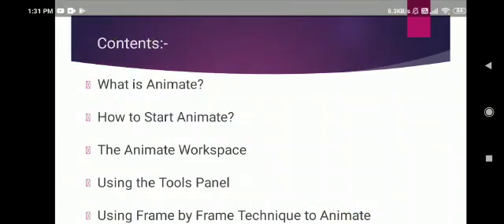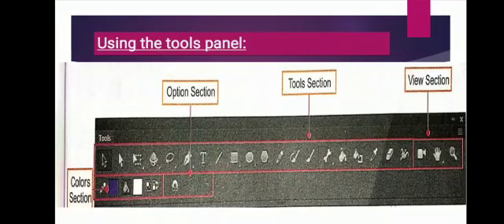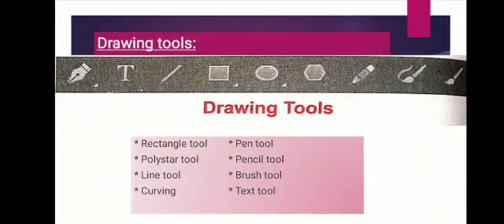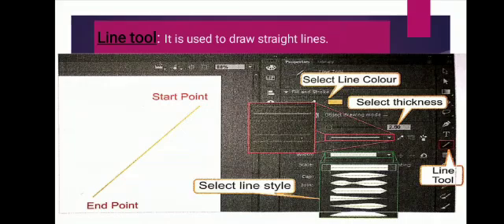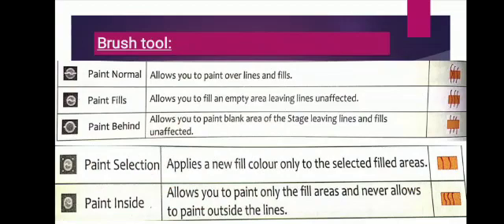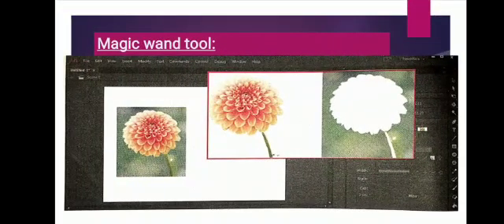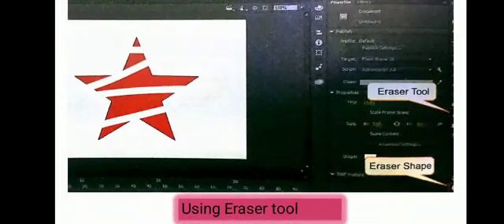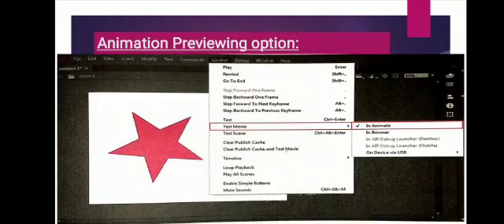CLASS VI Computer Science Chapter- 9 Log on to Animate CC.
*Log on to Animate CC*
Class 6

Computer Science

Chapter 9: In today's Class 6 Computer Science session on chapter 9, we discuss Animate CC . The aspirants are advised to watch the entire video lecture for a better understanding of log on to Animate CC.